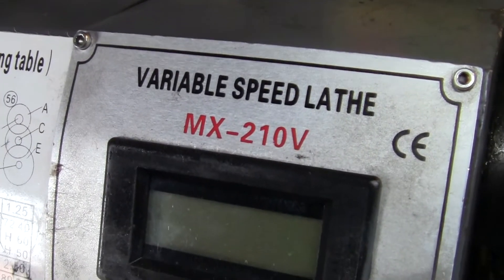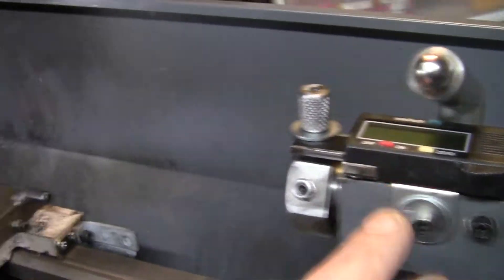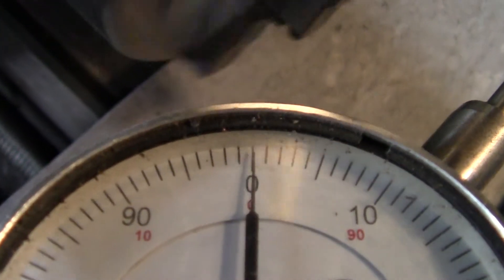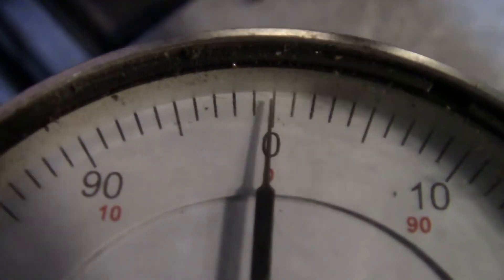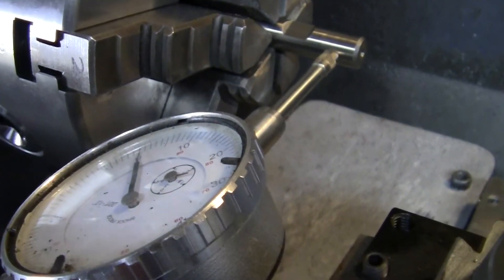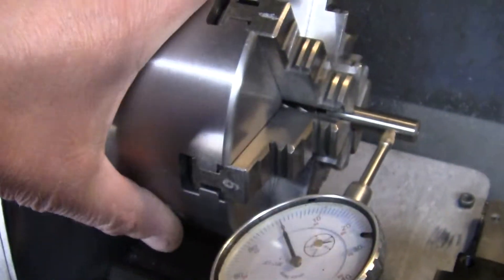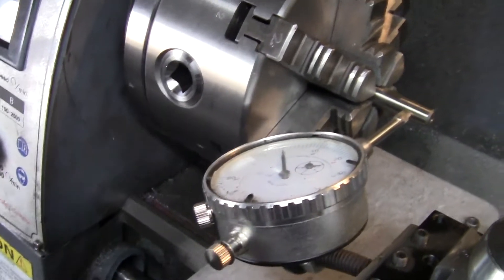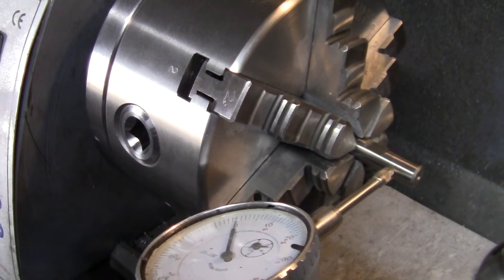SANOU 6 JAW CHUCK FOR THE LATHE (Part 2)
Let's see how much runout this Saou 6 jaw lathe chuck has ..